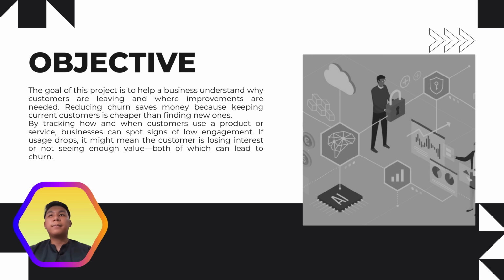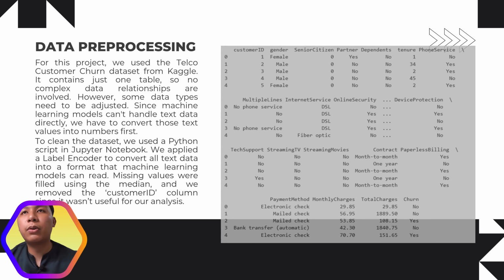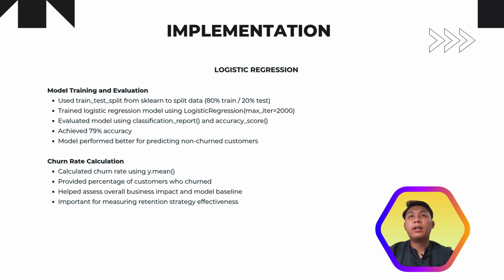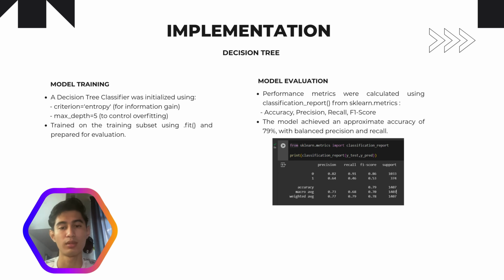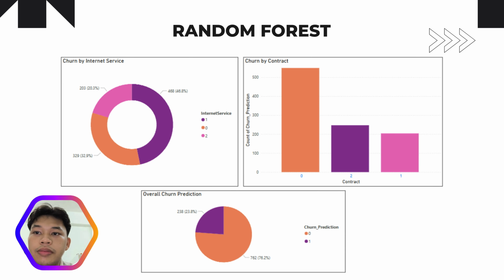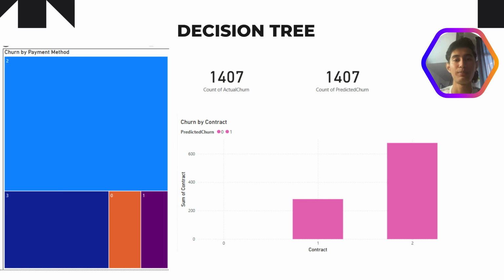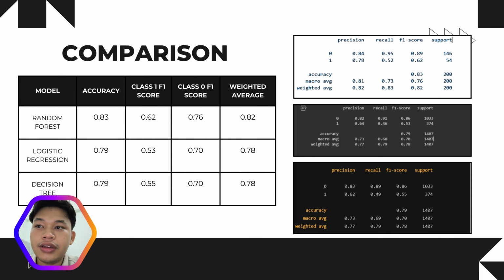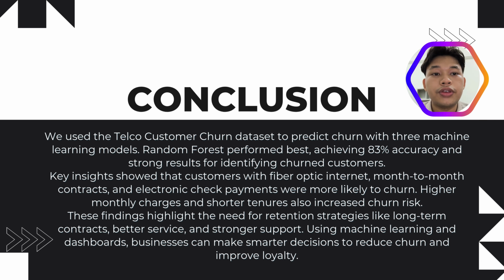CSW34103 Business Intelligence [Sem II 2024/25]-Group 3-Predicting Customer Churn [Telco Industry]